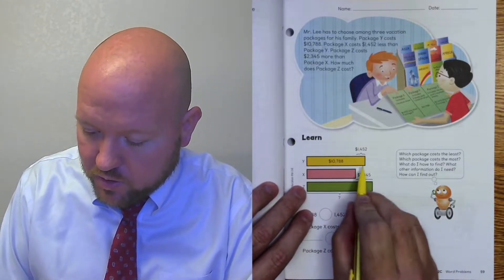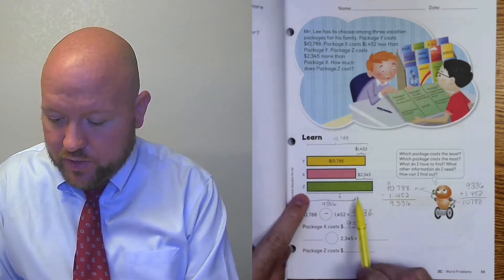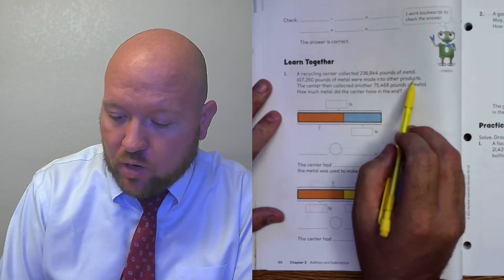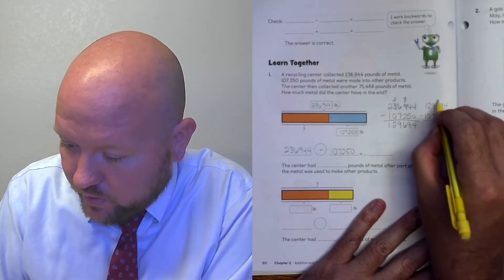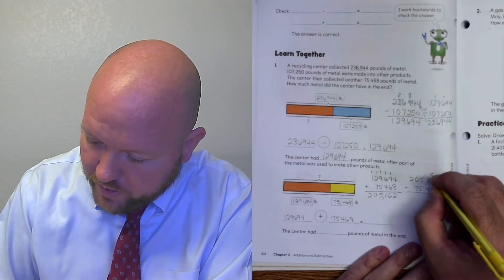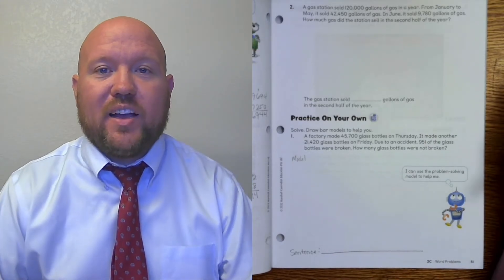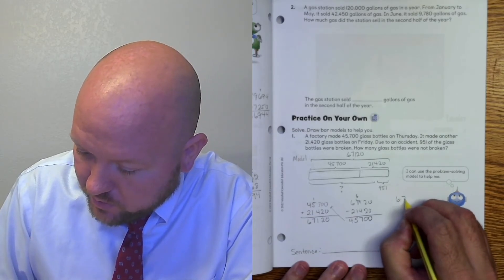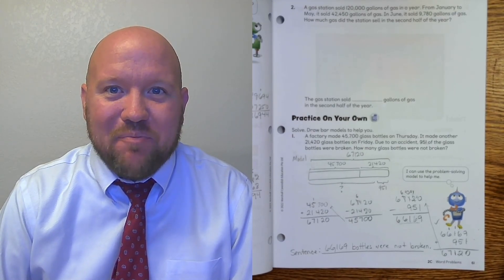4th-Grade Math - 4A - Ch. 2 C - Word Problems - pgs. 59-61